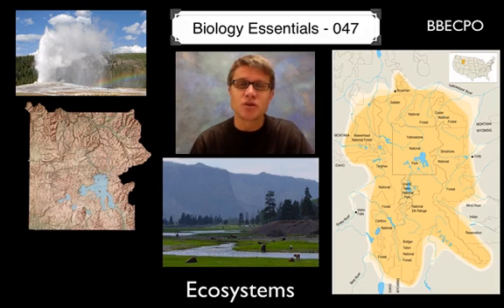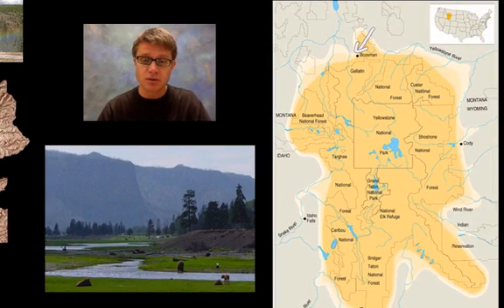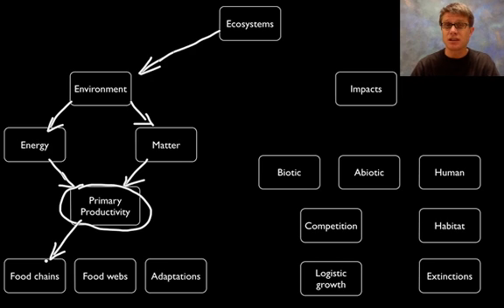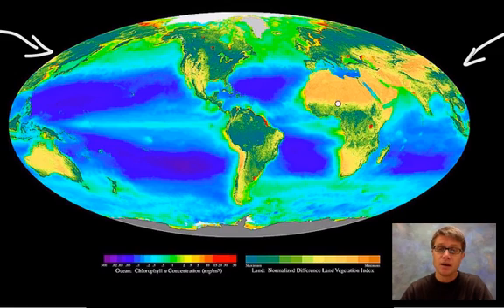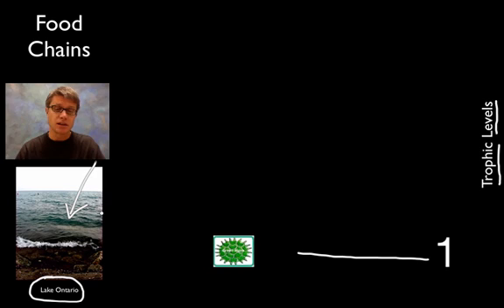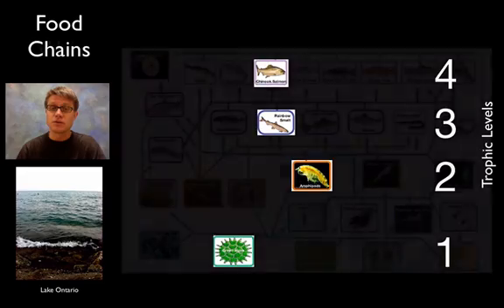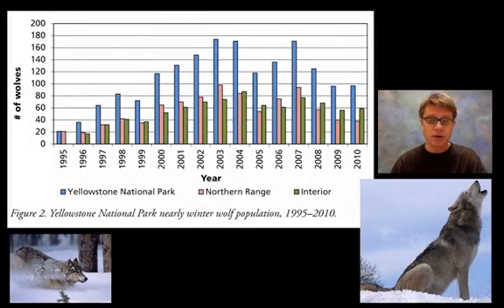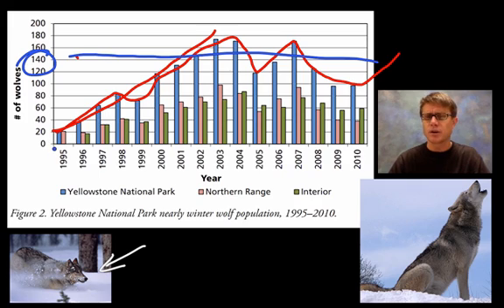Ecosystems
047 - Ecosystems

Paul Andersen explains how ecosystems interact with biotic and abiotic factors.  He explains and gives examples of food chains and food webs.  He shows how limiting factors eventually leads to logistic growth.  Real data from Yellowstone Park is used to show how populations interact.  He ends the podcast by showing how human impacts can eventually lead to changes within an ecosystem.

Title: I4dsong_loop_main.wav
Artist: CosmicD

2009, NOAA, Great Lakes Environmental Research Laboratory: Mason, Krause, and Ulanowicz, 2002-Modifications for Lake Ontario. Lake Ontario Food Web Based on: (2003). "Compartments Revealed in Food-Web Structure". Nature 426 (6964): 282--285. DOI:10.1038/nature02115. ISSN 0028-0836., 2009. NOAA Great Lakes Food Web Diagrams direct.
"File:Current and Projected Whitebark Pine Distribution in YNP.jpg." Wikipedia, the Free Encyclopedia. Accessed April 7, 2014.
"File:Gibbon River at Madison in Yellowstone-750px.JPG." Wikipedia, the Free Encyclopedia. Accessed April 7, 2014.
"File:Howlsnow.jpg." Wikipedia, the Free Encyclopedia. Accessed April 7, 2014.
"File:Konza1.jpg." Wikipedia, the Free Encyclopedia. Accessed April 7, 2014.
"File:Lake Ontario at the Beaches in Toronto.JPG." Wikipedia, the Free Encyclopedia, April 5, 2014.
"File:Old Faithful Geyser Yellowstone National Park.jpg." Wikipedia, the Free Encyclopedia. Accessed April 7, 2014.
"File:Whitebark Pine Group.jpg." Wikipedia, the Free Encyclopedia. Accessed April 7, 2014.
"File:WolfRunningInSnow.jpg." Wikipedia, the Free Encyclopedia. Accessed April 7, 2014.
"File:Wolves and Elk.jpg." Wikipedia, the Free Encyclopedia. Accessed December 19, 2013.
"File:YellowstoneTopoWithRanges.jpg." Wikipedia, the Free Encyclopedia. Accessed April 7, 2014.
MATERIALS, Terry Tollefsbol, NATIONAL CONSERVATION TRAINING CENTER-PUBLICATIONS AND TRAINING. Grizzly Bear in Yellowstone National Park Ursus Arctos Horribilis, August 31, 2005. U.S. Fish and Wildlife Service
Smith, Douglas, et. al. Yellowstone Wolf Project Annual Report 2010, n.d.